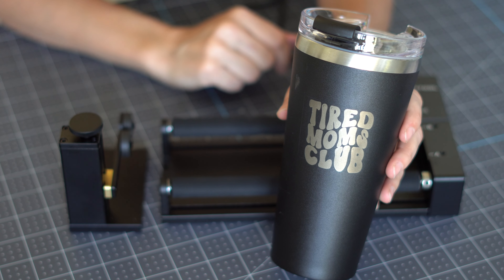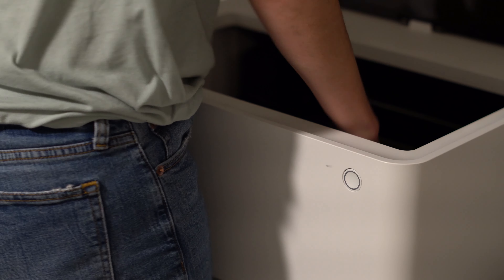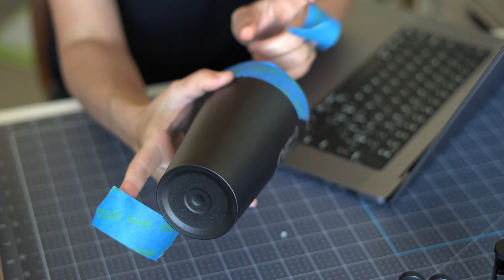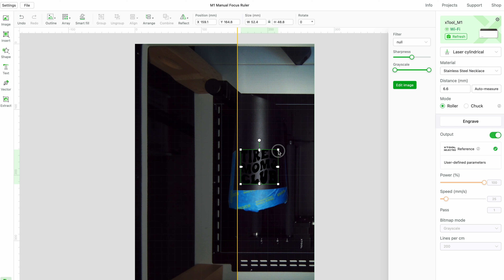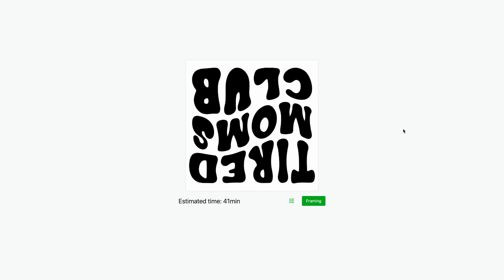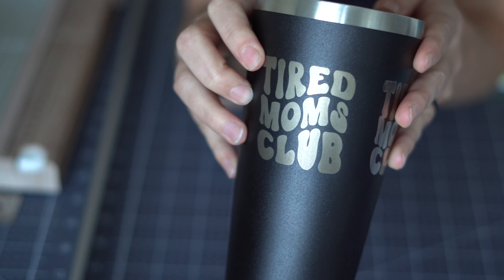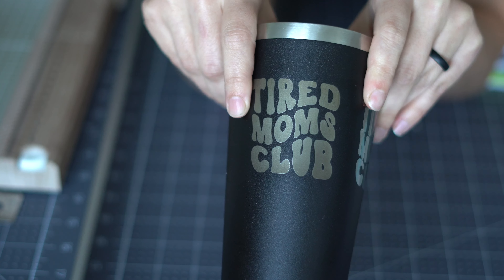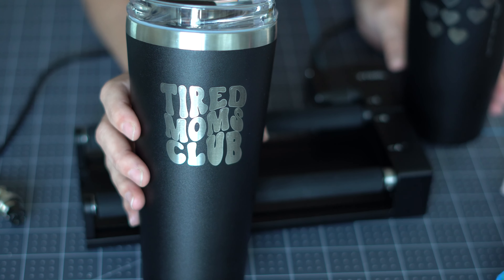How to Engrave a Tumbler with the xTool M1 Laser & Rotary Attachment (all settings included!)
Powder Coated Tumbler
xTool M1 10W Pro Kit (includes Rotary) on Amazon
Tired Moms Club file
Fire Blanket
Air Purifier

*use code KARLEY

Karley Hall will not be liable to You or anyone else for any decision made or action taken in reliance on the information given by this video or for any consequential, special or similar damages, even if advised of the possibility of such damages.